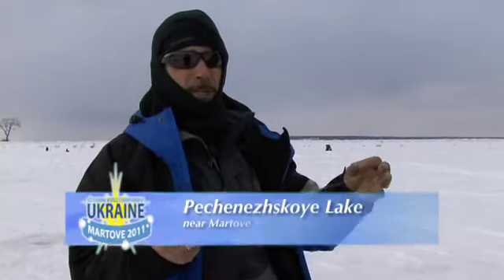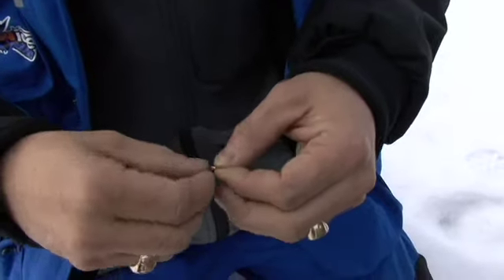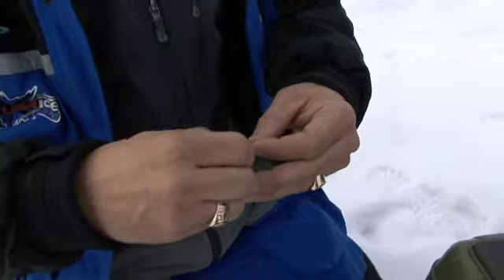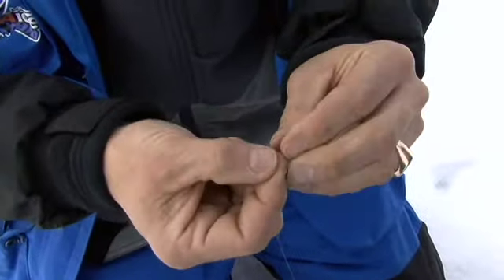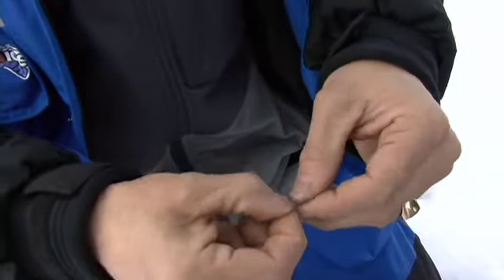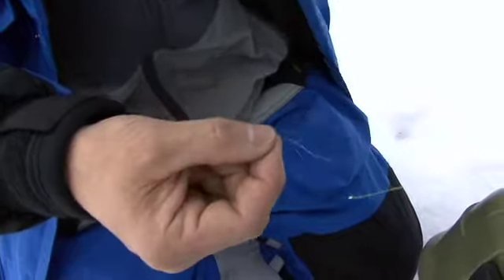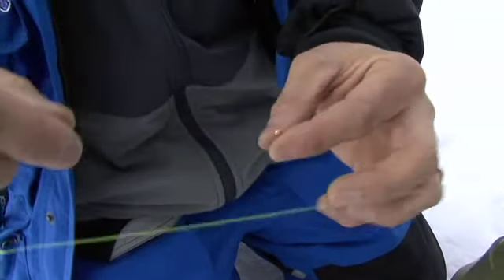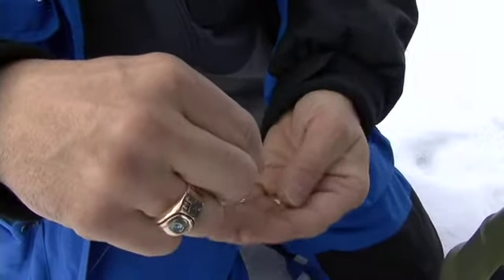Alternative Snell Knot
Mike McNett demonstrates an alternate to tying a snell on small European ice jigs